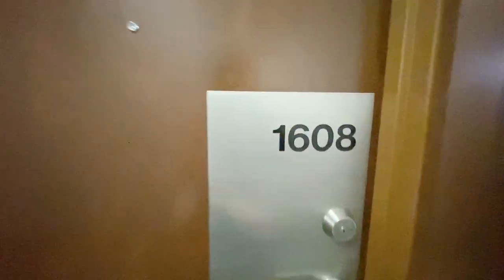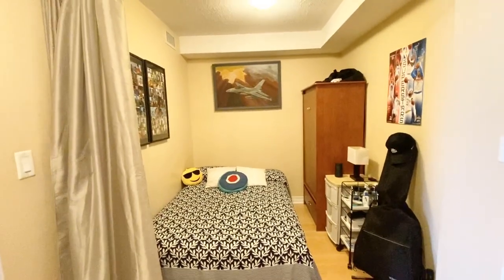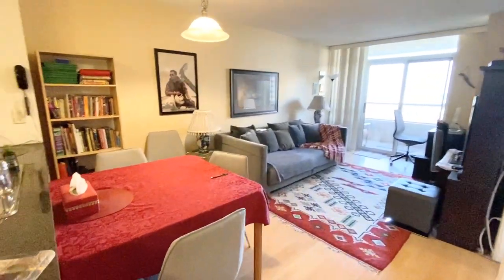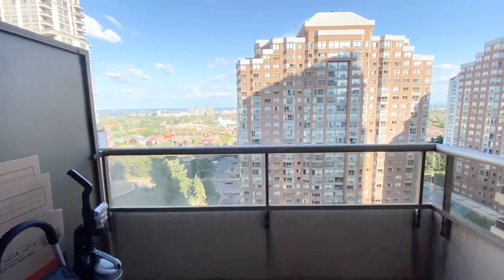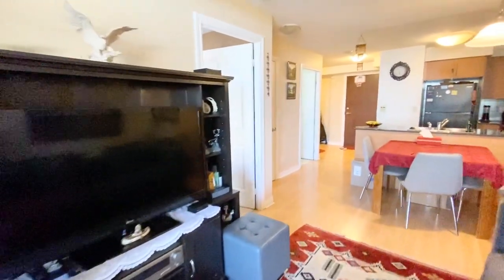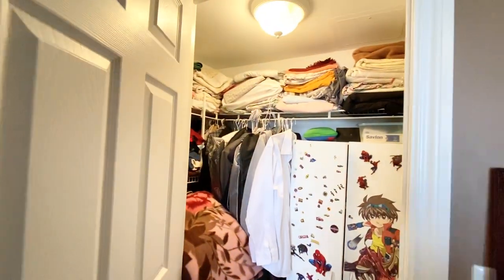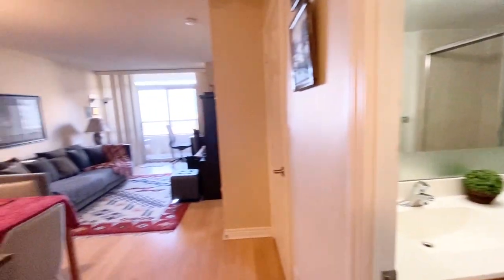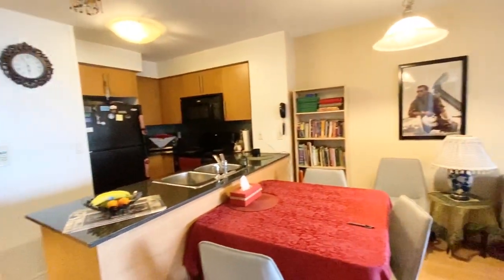1608-310 Burnhamthorpe Road West, Mississuaga, Ontario L5B 0E1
1608-310 Burnhamthorpe Road West, Mississauga, Ontario L5B 0E1
Hurontario Street and Burnhamthorpe Road East

Located in the Heart of Mississauga!!

UNIT AMENITIES:
–1 Bedroom + Den | 1 Bathroom
– Upgraded Kitchen
– Granite Countertops
– Black Appliances
– Dishwasher
– Microwave
– Master Walk-in Closet
– En-suite Laundry
– Private Balcony

BUILDING AMENITIES:
– 24/7 Security and Concierge
– Lobby/Lounge
– Fitness Center/Gym
– Party / Meeting Room
– Indoor Pool
– Whirlpool/Jacuzzi
– Sauna
– Billiards Room
– Rooftop Patio
– Games Room
– Movie Room
– Guest Suites
– Bicycle Storage
– Meeting Room

Available September 1, 2020 !!